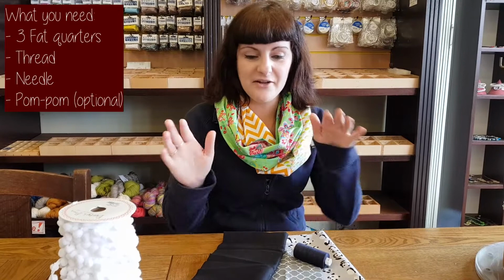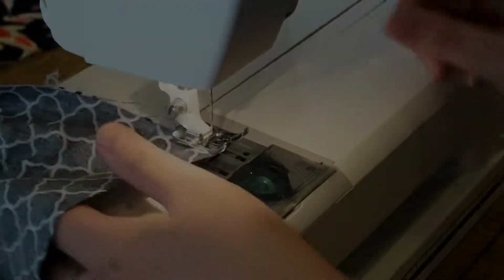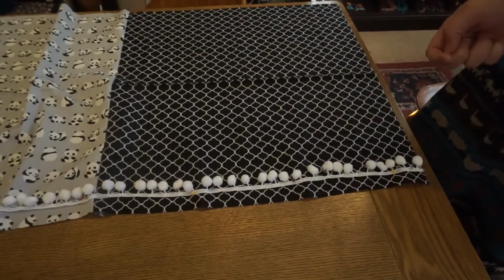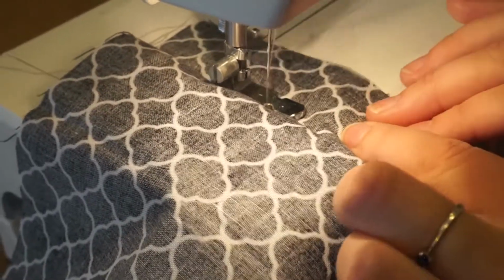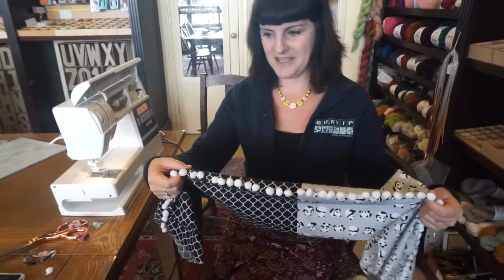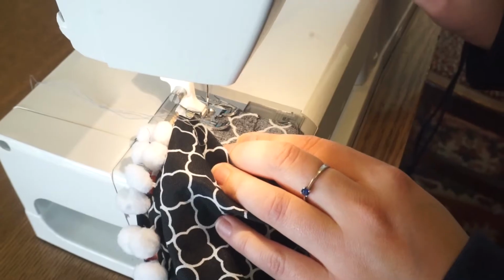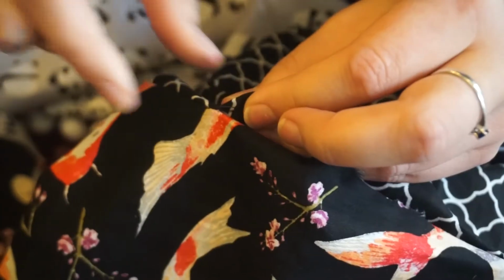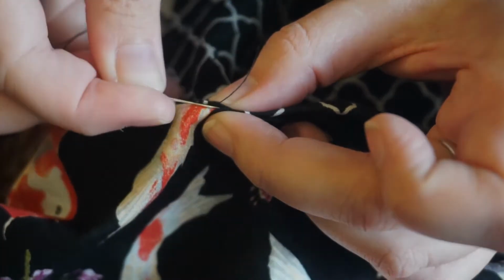How to Make an Infinity Scarf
This video will show you how to make an infinity scarf using fat quarters.